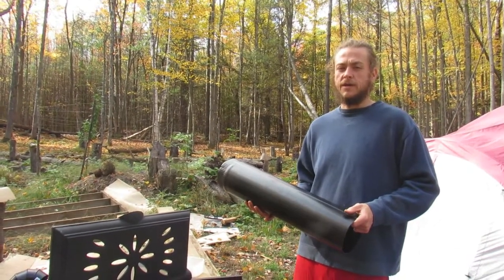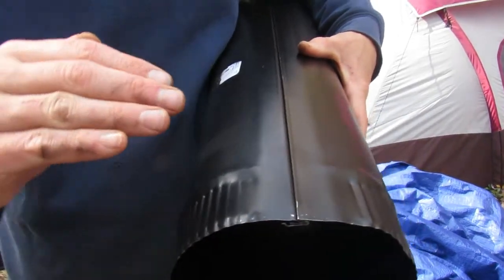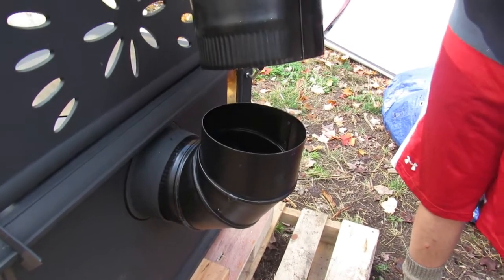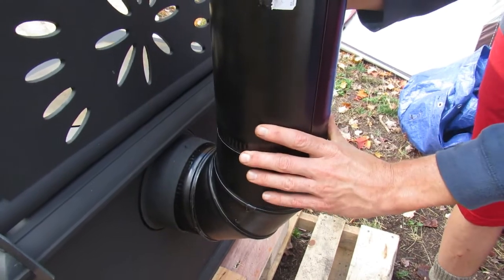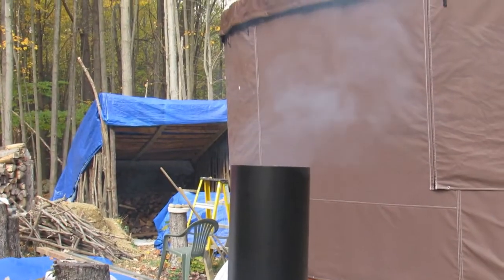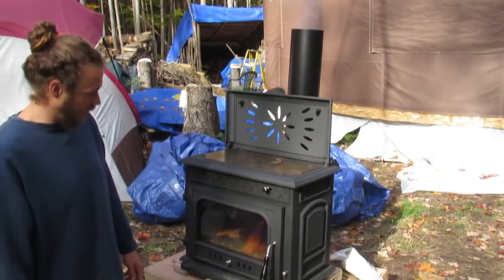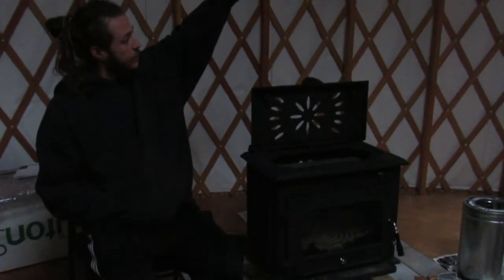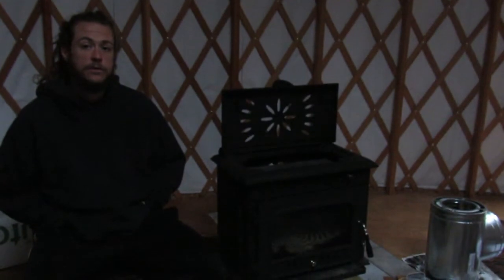First Burn on SilverFire Princess Dragon wood stove a success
Here we are giving our new wood stove its first burn. This is the SilverFire Princess Dragon wood stove. Make sure to attach the stove pipe to get the air flow correct. Also always perform the first burn outside as there are a ton of toxins being released.
Peace